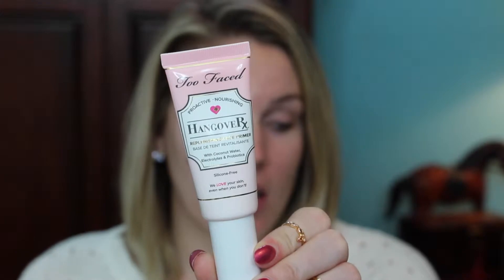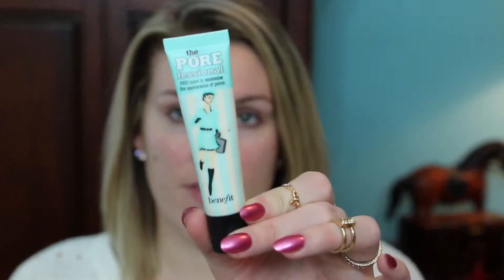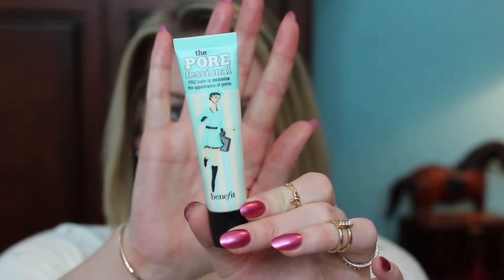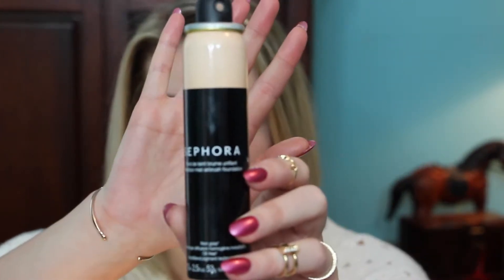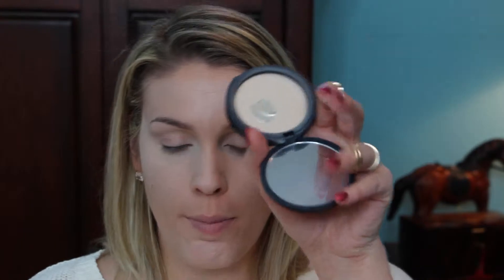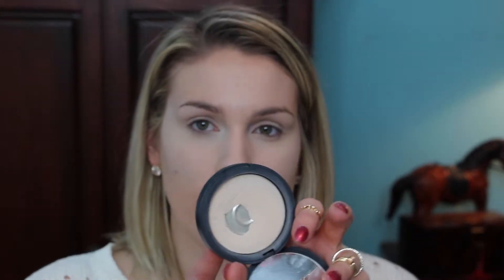Soft Glam Look Featuring BECCA Highlighter in Opal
Hello again dearies. This video features the BECCA highlighter in Opal as an eyeshadow. Hope you enjoy

Come hang with me on social media!

Main Product
BECCA Shimmering Skin Perfector in Opal

Foundation
Sephora Airbrush Foundation in Light